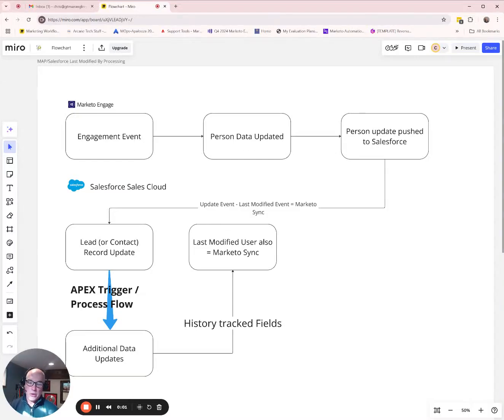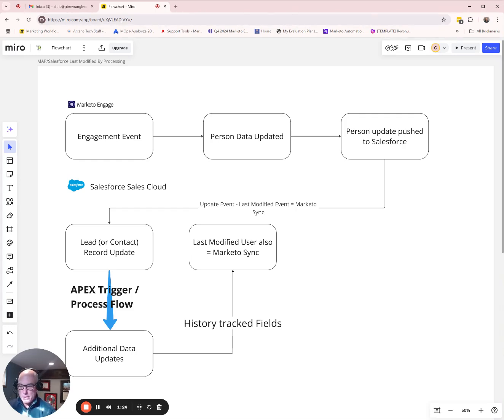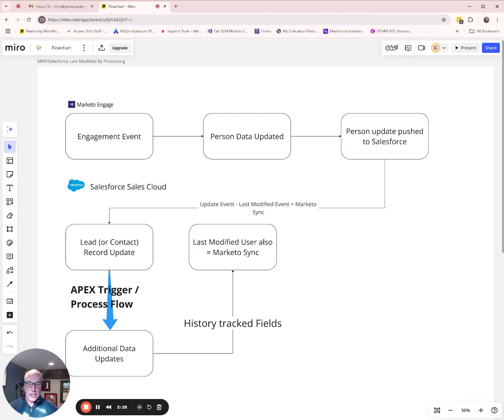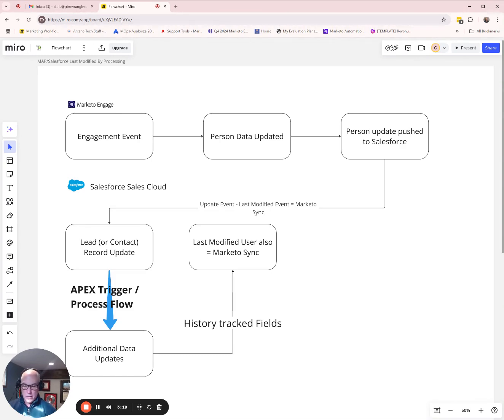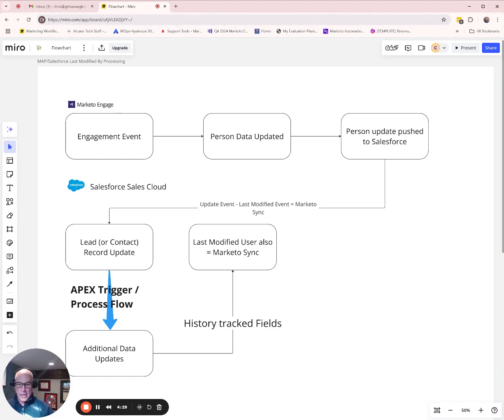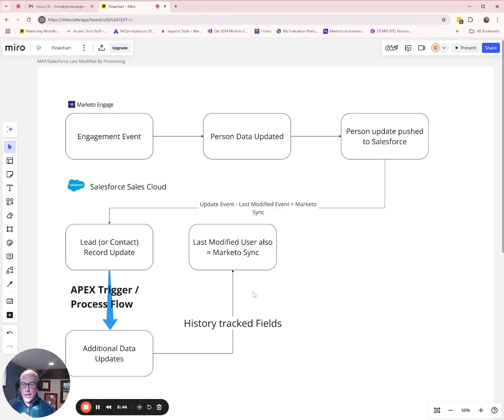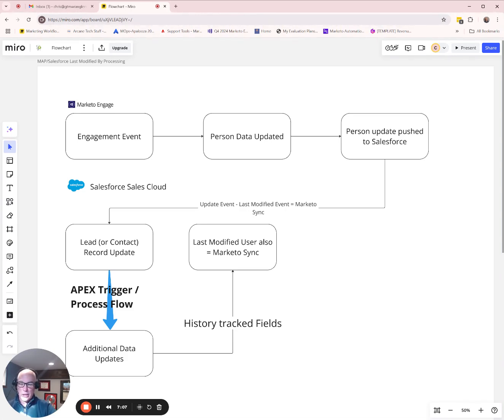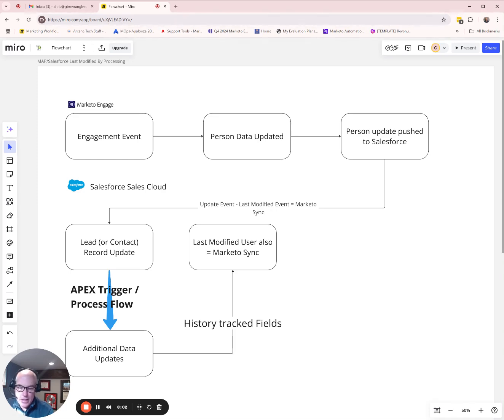Why is Salesforce saying that Marketing Automation updated data that it did not update?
Marketing Automation admins can often be asked questions about why Salesforce is listing your Integration User as the Last Updated By user for data that is not being pushed by MAP-specific updates.  This short video explains why and how you can address the issue with your Salesforce team.